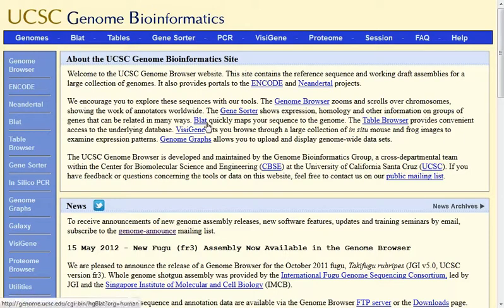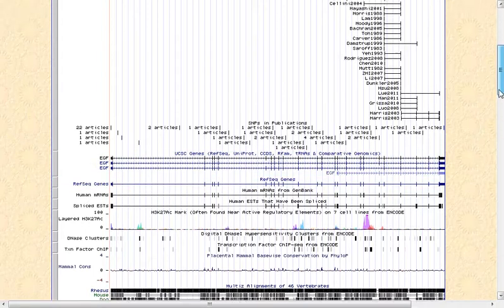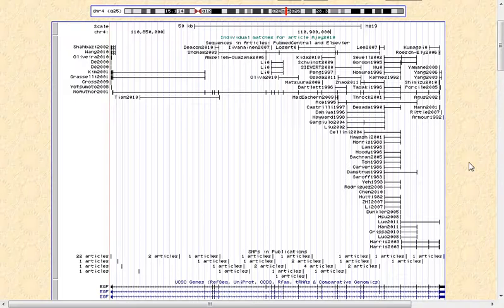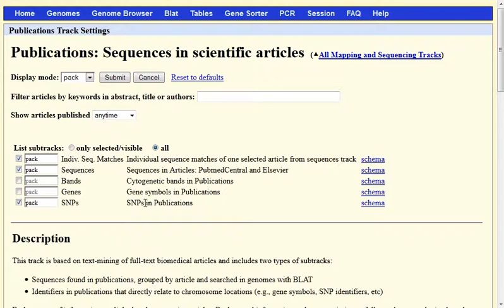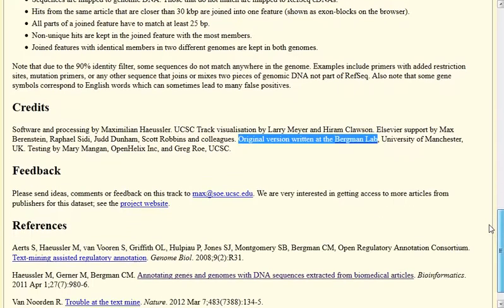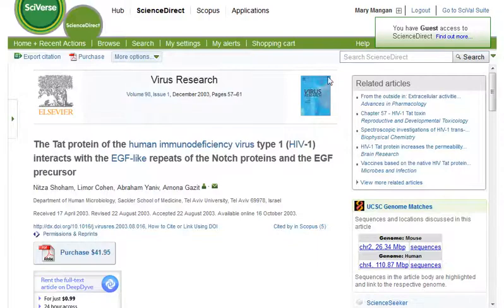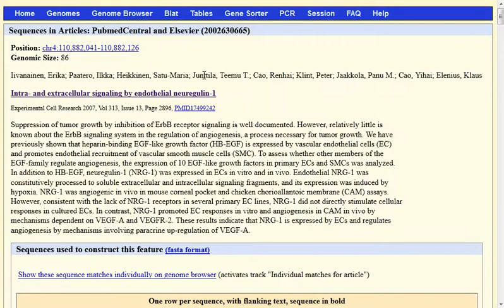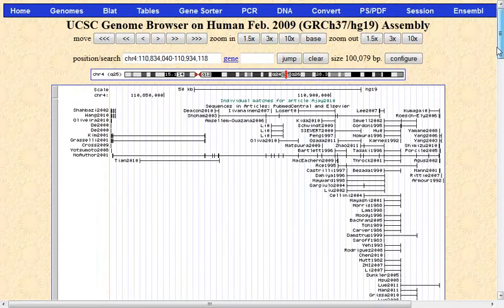Video Tip of the Week: Publications track in UCSC Genome Browser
So millions of scientific articles, (and more sources to come are likely) have been mined to find DNA sequences. These sequences were matched against genome sequences. Matches have been indicated on the UCSC Genome Browser. For more details see the full blog post with links and references